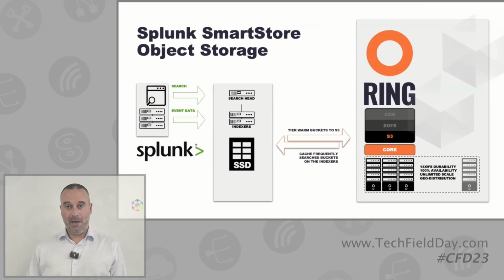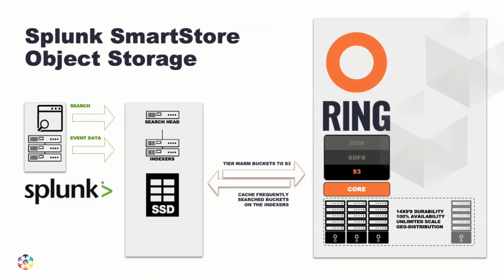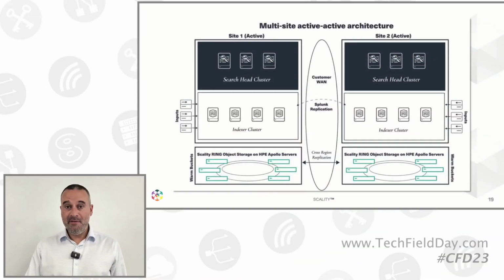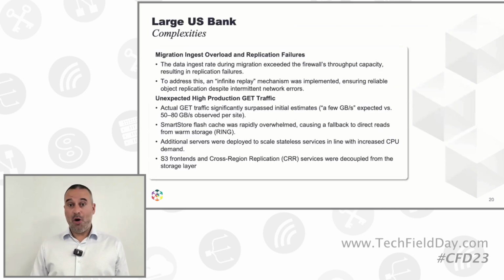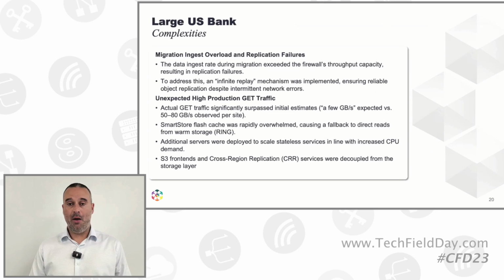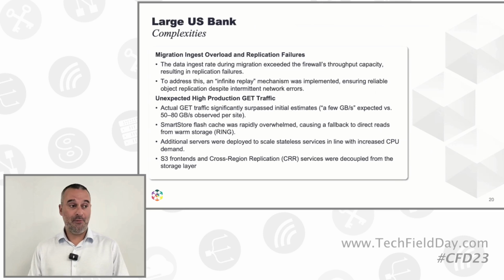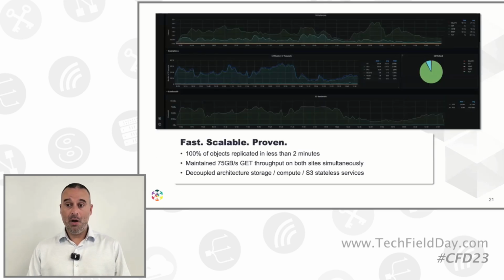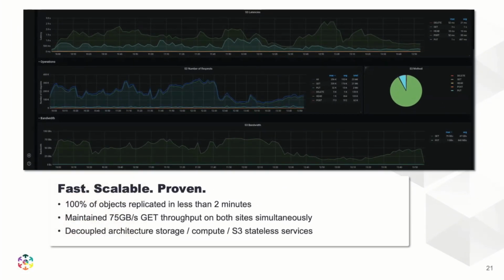S3 Object Storage for Real-Time Compliance Analytics at a Large US Global Bank with Scality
Ben Morge, VP of Customer Success at Scality, presented a deployment of Scality RING for a large US bank that needed to store 40 petabytes of Splunk SmartStore data across two sites. The bank required active-active replication and a one-year data retention period. RING’s S3 compatibility enabled seamless integration with Splunk, allowing the indexers to tier data from hot, fast flash storage to the warm Scality RING, which consisted of 80 servers. The data is immutable on the ring for one year, with the Splunk application handling data deletion.

The Scality deployment leverages S3 for data storage. The solution employs a two-site architecture, where each site features Splunk indexers and a hot storage cluster. The indexers are responsible for replicating indexes and references to objects stored on the ring. Scality manages object replication, utilizing cross-region replication, which is the S3 standard. The system addresses network issues by employing infinite replay to ensure reliable replication and decoupling storage from compute.

The presentation highlighted a couple of challenges and their solutions. The initial ingest exceeding firewall throughput was resolved with infinite replay. The initial difficulties with the read traffic exceeding CPU capabilities, leading to overwhelmed flash caches, were addressed by decoupling the architecture and adding compute resources to handle the metadata layer and S3 stateless services, resulting in simultaneous 75 gigabytes throughput on both sites and a fully replicated cluster with all the objects replicated in under two minutes. The customer's active production has been running successfully for over five years.

Presented by Ben Morge — World-wide VP, Customer Success, Scality. Recorded live in Millbrae, California, on June 4, 2025, as part of Cloud Field Day 23. for more information.